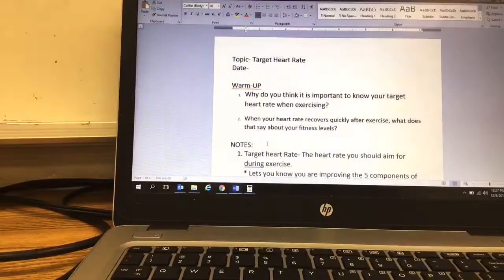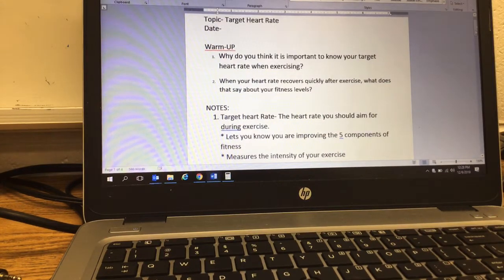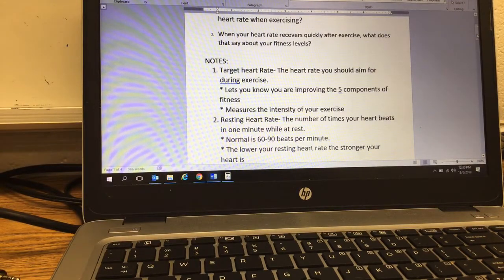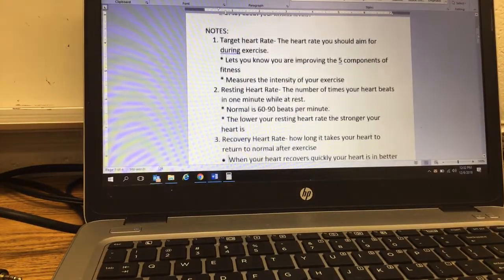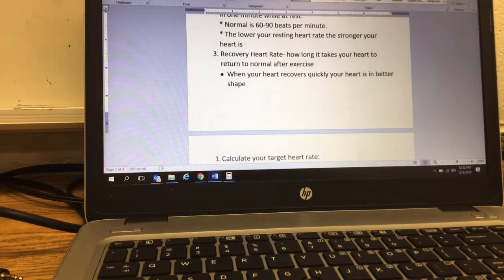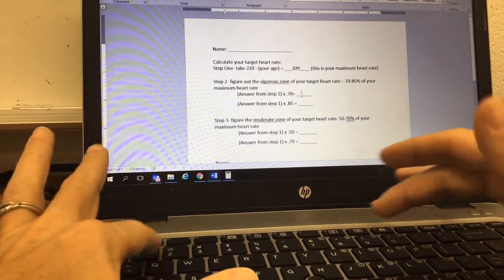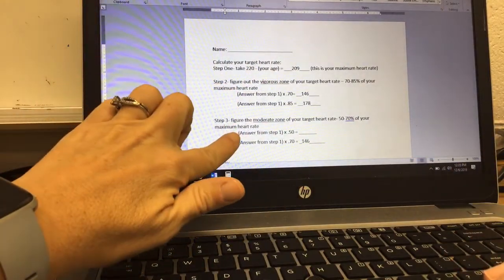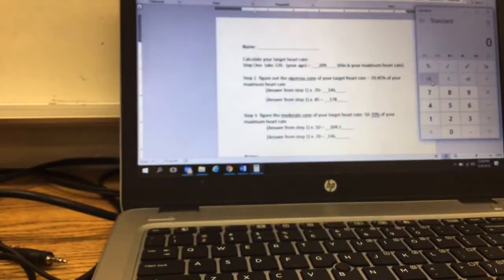Target Heart Rate- 2